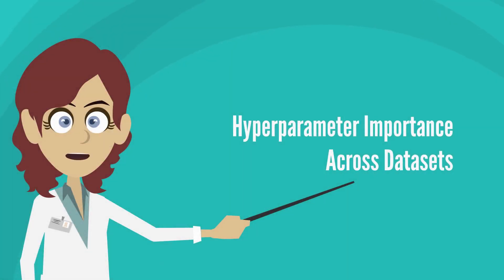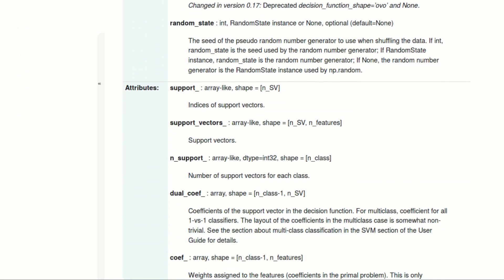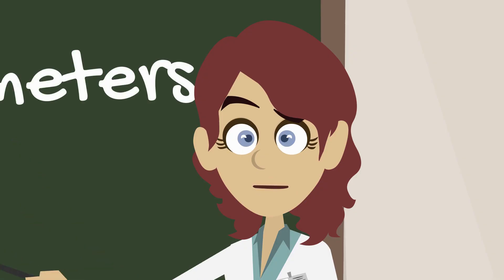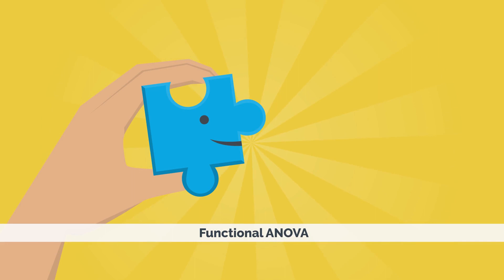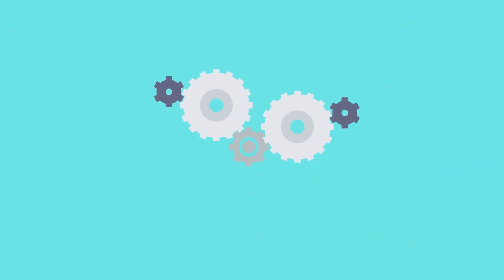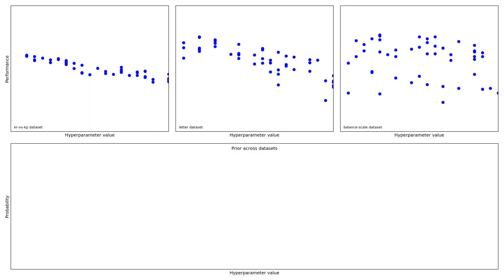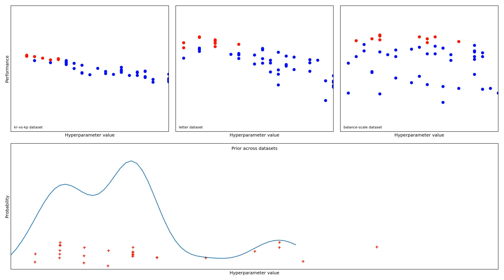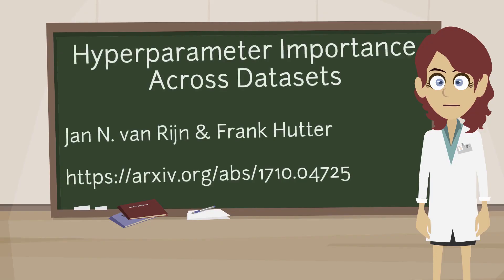Hyperparameter Importance Across Datasets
Authors:
Jan N. van Rijn (University of Freiburg); Frank Hutter (University of Freiburg)

Abstract:
With the advent of automated machine learning, automated hyperparameter optimization methods are by now routinely used in data mining. However, this progress is not yet matched by equal progress on automatic analyses that yield information beyond performance-optimizing hyperparameter settings. In this work, we aim to answer the following two questions: Given an algorithm, what are generally its most important hyperparameters, and what are typically good values for these? We present methodology and a framework to answer these questions based on meta-learning across many datasets. We apply this methodology using the experimental meta-data available on OpenML to determine the most important hyperparameters of support vector machines, random forests and Adaboost, and to infer priors for all their hyperparameters. The results, obtained fully automatically, provide a quantitative basis to focus efforts in both manual algorithm design and in automated hyperparameter optimization. The conducted experiments confirm that the hyperparameters selected by the proposed method are indeed the most important ones and that the obtained priors also lead to statistically significant improvements in hyperparameter optimization.